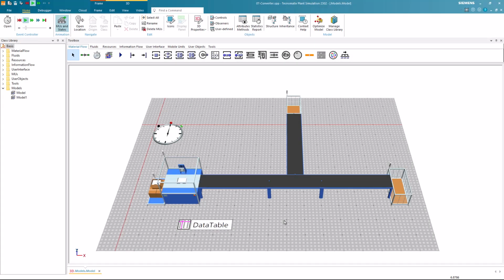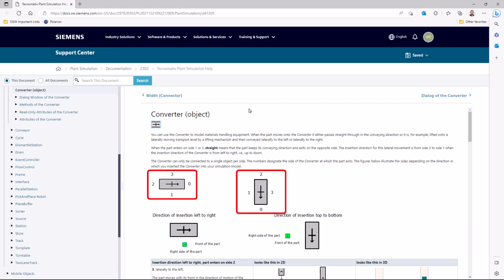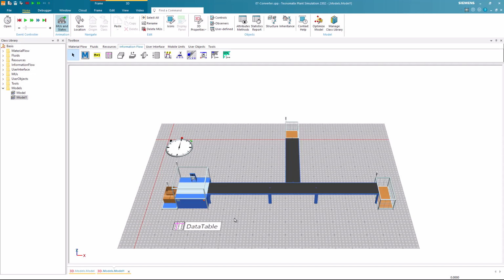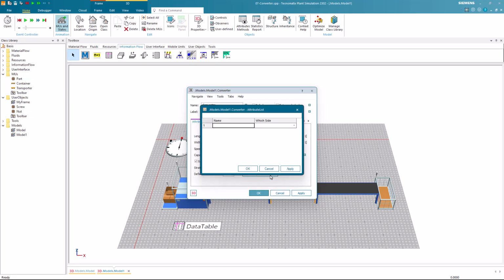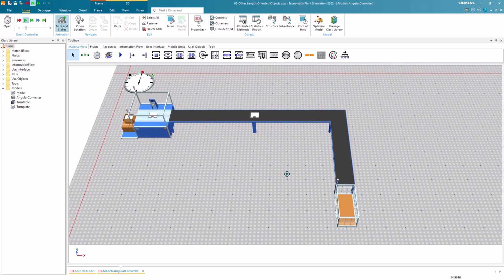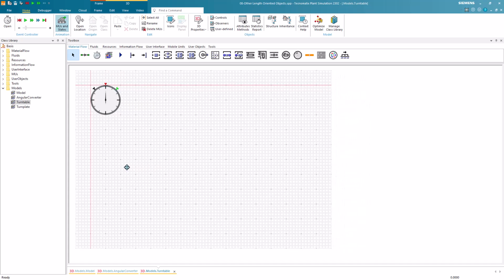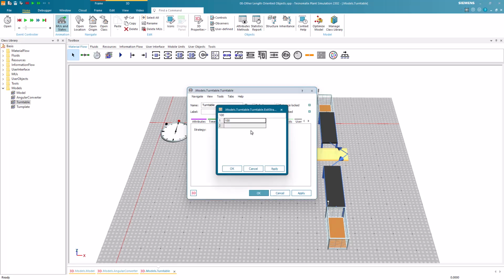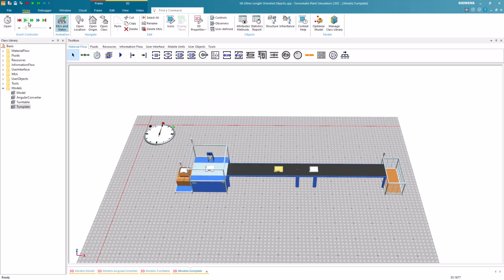Plant Simulation 08 - other length oriented objects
Join us for an in-depth exploration of length-oriented objects in Plant Simulation!

In this tutorial, we delve into the functionality of the Converter, a crucial element for modeling materials handling equipment. Watch as we guide you through the process of building and configuring a model with a Converter, conveyor, and other components.

Learn how to attach a conveyor to the Converter and adjust its output directions to suit your simulation needs. Discover the various output directions available and explore how to set the default exit and moving time parameters for seamless operation.

We also demonstrate how to use data tables to specify attributes of parts, and parameterize the source accordingly. By creating user objects and defining exit strategies based on part names, you'll gain valuable insights into optimizing material flow in your simulation projects.

If you have any questions about the video's content, we encourage you to post them in the Plant Simulation User Forum (Tecnomatix Plant Simulation). Not only can others benefit from the answers, but you may also find that your question has already been addressed there

0:00 - Intro
0:13 - Converter
6:17 - Angular Converter
8:52 - Turntable
10:50 - Turnplate
12:46 - Outro